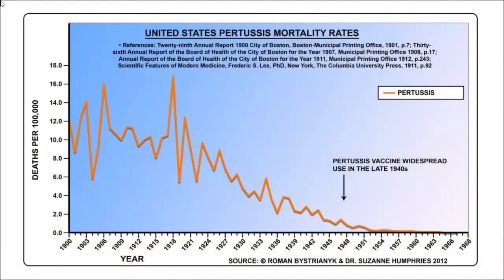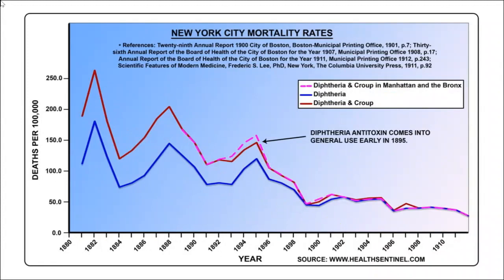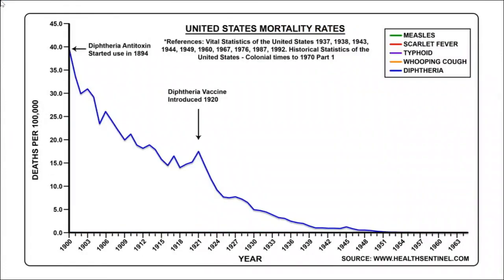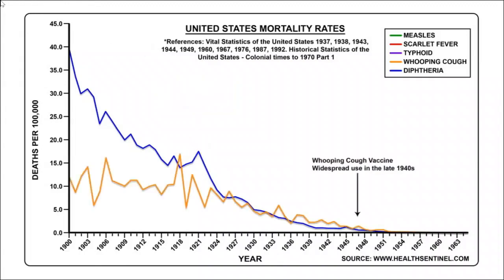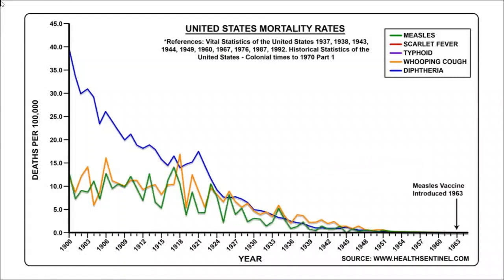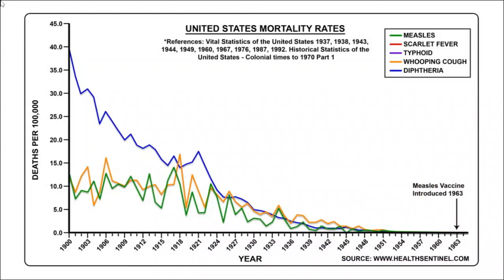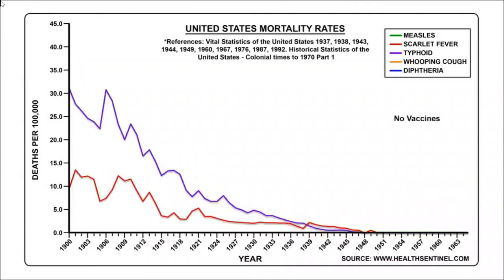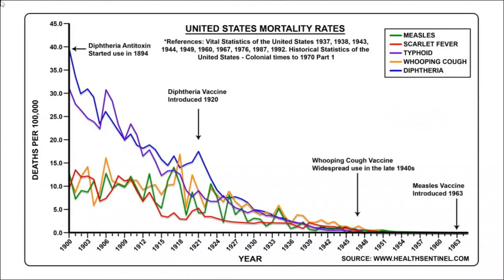Charts showing rates of Infections dropped before vaccines introduced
Dr. Boyd Hayley. PhD. - Chemistry / Biochemistry.
Explains infectious disease rates dropped before vaccines were even introduced, based on data from early 1900s